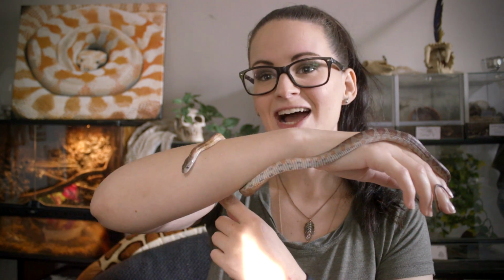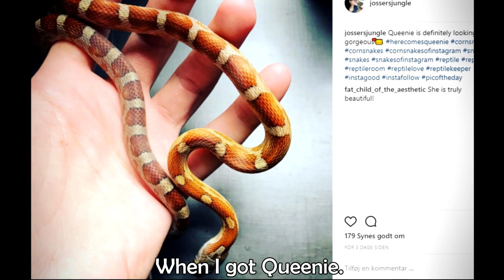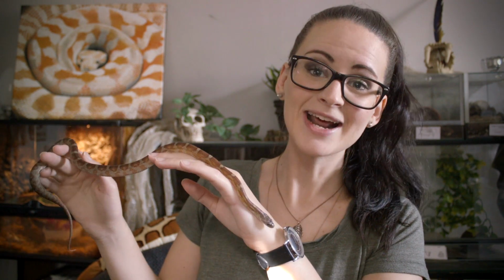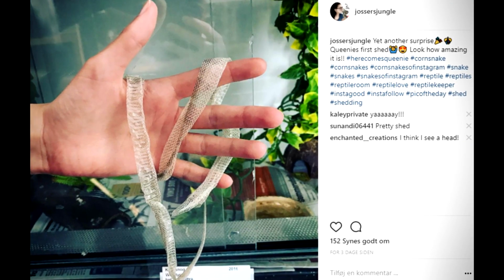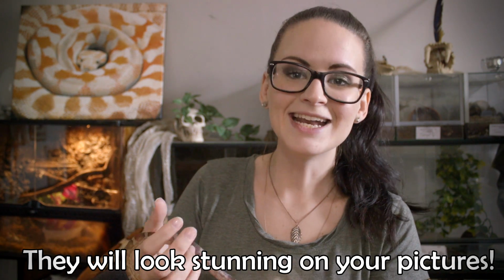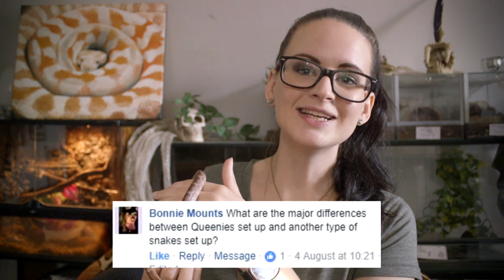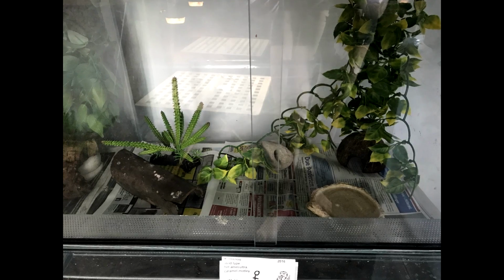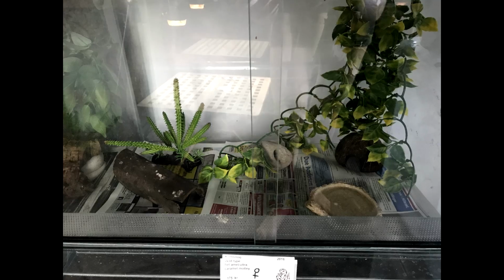HERE COMES QUEENIE #5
Let's check in on how Queenie is doing!

♦︎ ♦︎ ♦︎ ♦︎WANT YOUR ARTWORK FEATURED IN MY VIDEO?♦︎ ♦︎ ♦︎ ♦︎
Send your fanart to either my instagram @jossersjungle or my

INFO:
Camera: Canon C100 Mark ii
Edit program : Sony Vegas Pro 13

LINKS:
Fanart by @saanvyp

Do you have any questions be sure to post a comment!